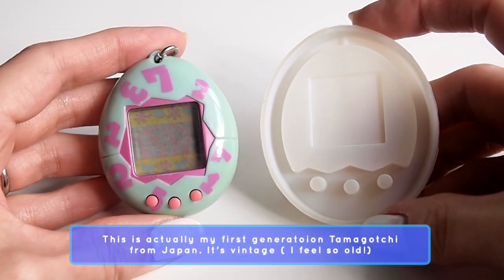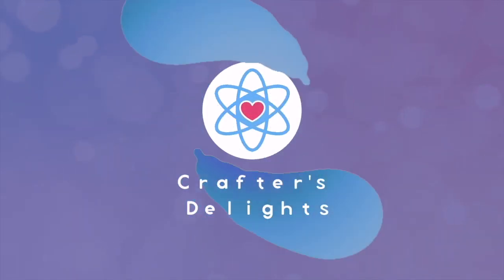Watch Me Resin: DIY Tamagotchi Shaker Charms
I sealed the shrink plastic with modpodge. I guess I didn’t realize a clip of me showing the product got deleted.

IMPORTANT NOTICE: Please ALWAYS use resin with proper precautions including wearing proper PPEs (glove, mask, respirator etc) AND working in a well ventilated space. I recommend getting a hold of the SDS (Safety Data Sheet) info that every resin company has available to the public (by law). This has all the info about the resin you are using including the precautions you need to take and first aid care.

Supplies I used were purchased from many places including my local craft stores, Etsy, Ebay, Amazon, Sophie&Toffee, Miniature Sweets, and Aliexpress